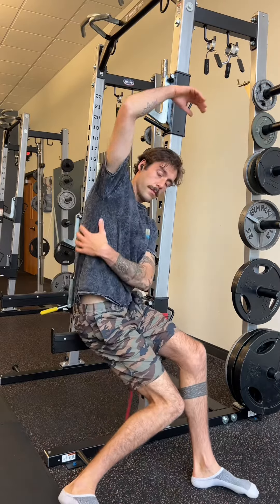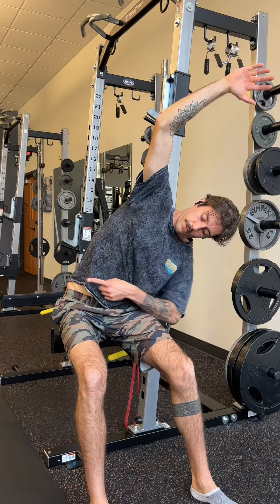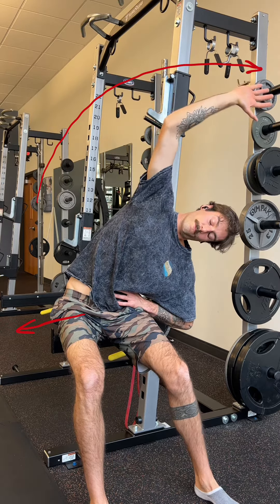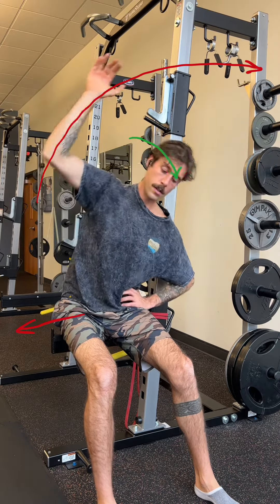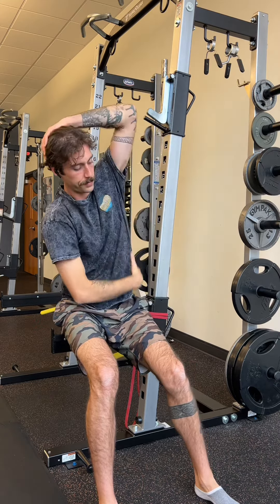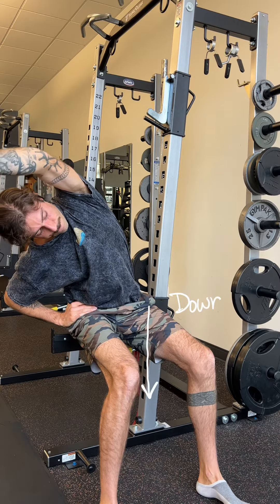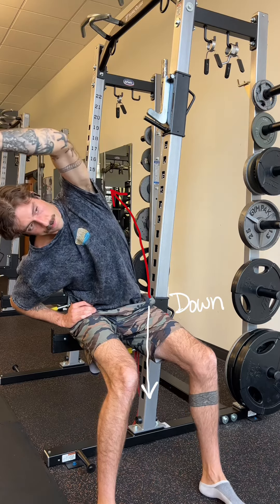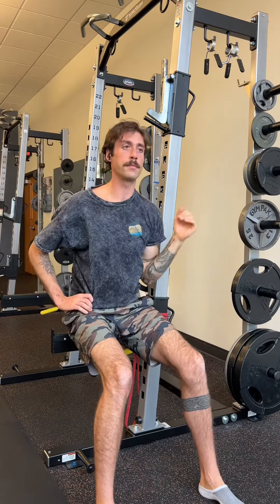Seated Overhead Reach